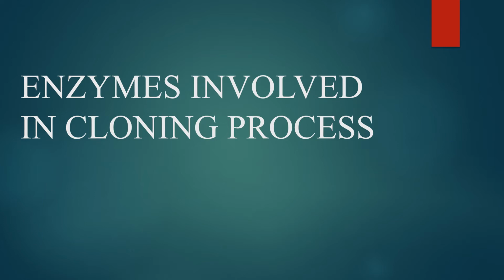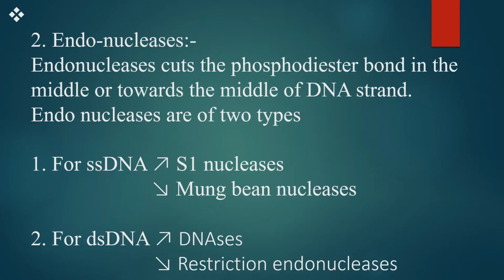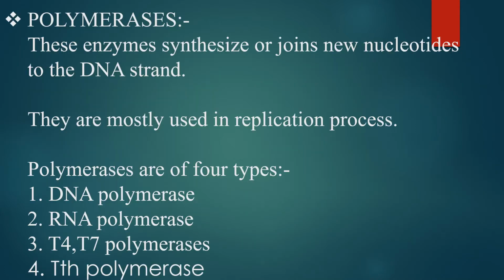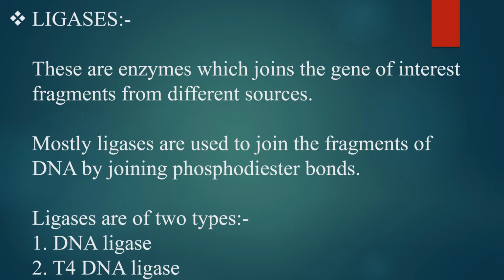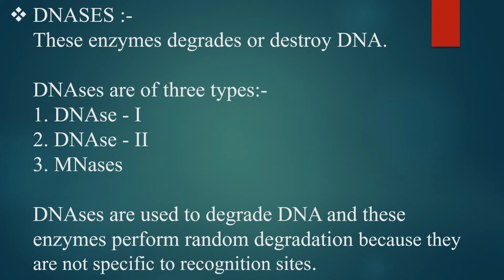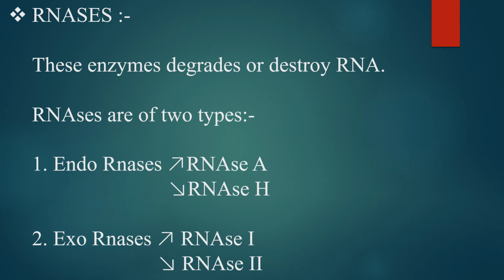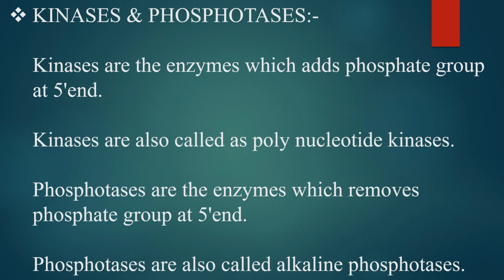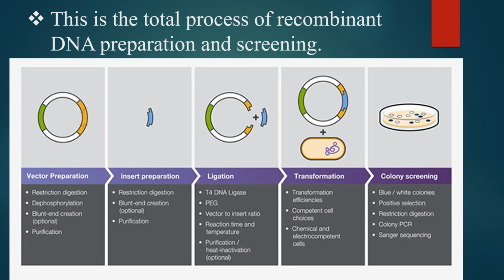Enzymes used in cloning process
This video is about types of cloning enzymes and a brief explanation of each enzyme with pictures.